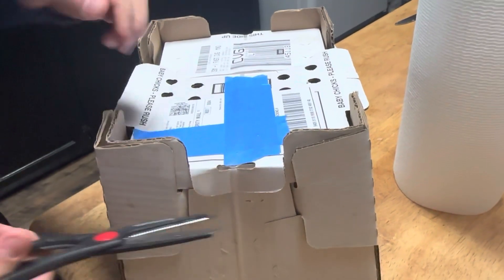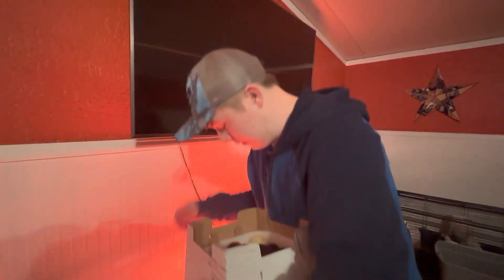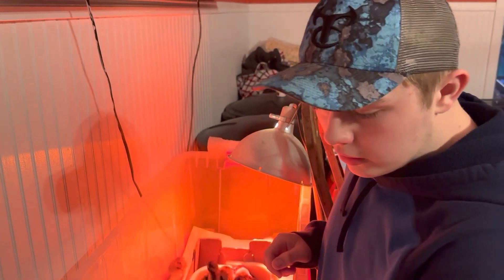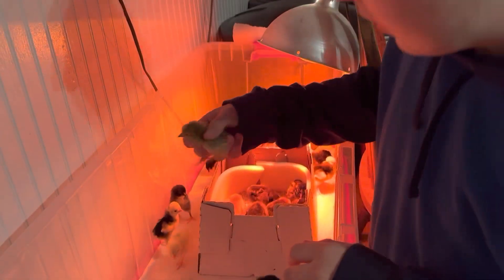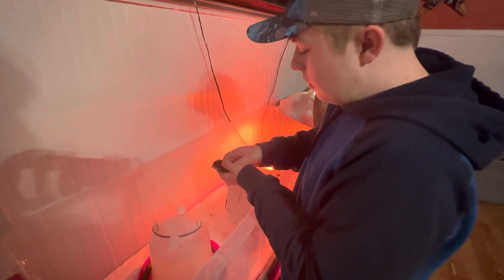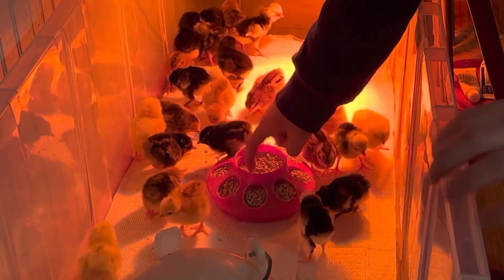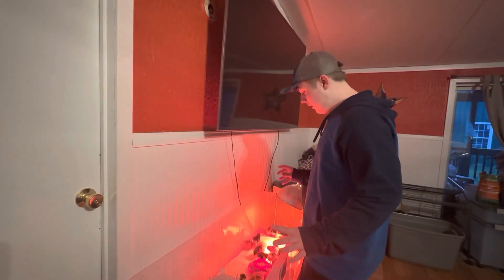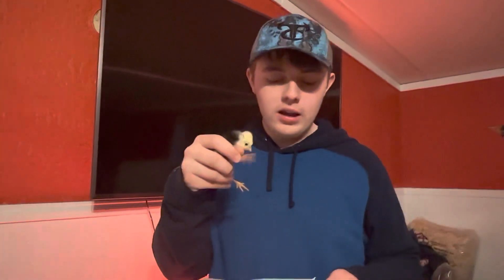Shipping chicks from purely poultry (very exciting!!)